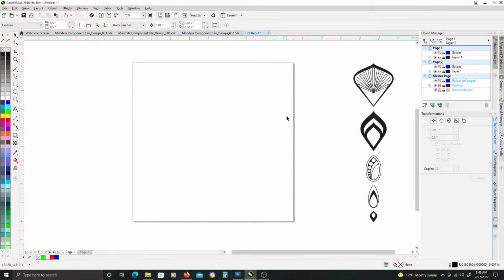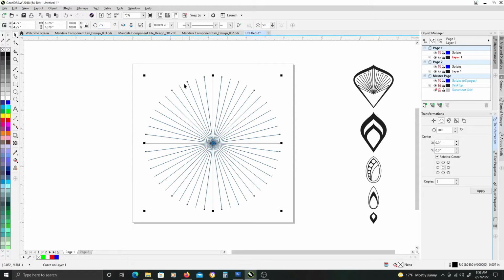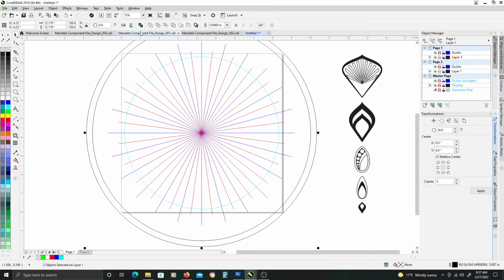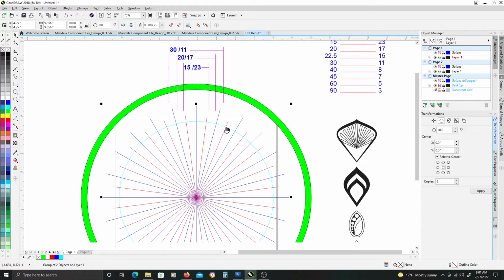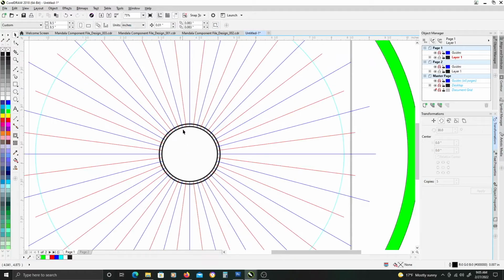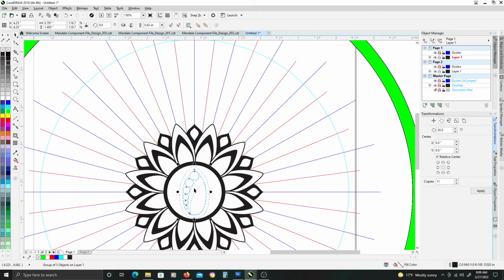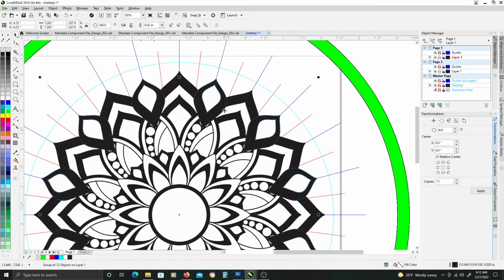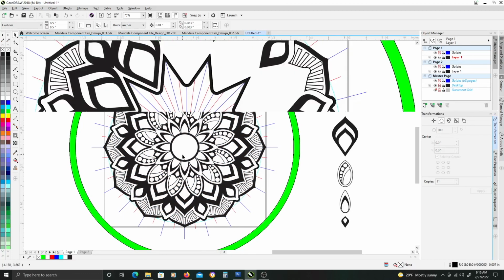Mandala Maker Tutorial in CorelDraw | Mandala Design Tutorial in CorelDraw | Tutorial for Beginners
This tutorial walks you through setting up a basic Mandala Maker template to create unique Mandala Designs in CorelDraw.  After setting up the template, I go through the steps to create a full Mandala design.

New videos and tutorials every week.

Channel Name: Christopher Hippert Art

SOFTWARE USED___________________________________________

FOLLOW ME_____________________________________________________

COPYRIGHT & CREDITS___________________________________________